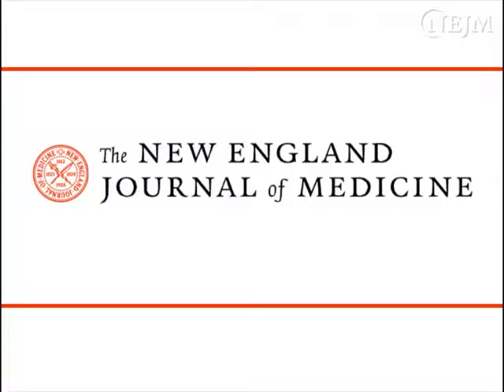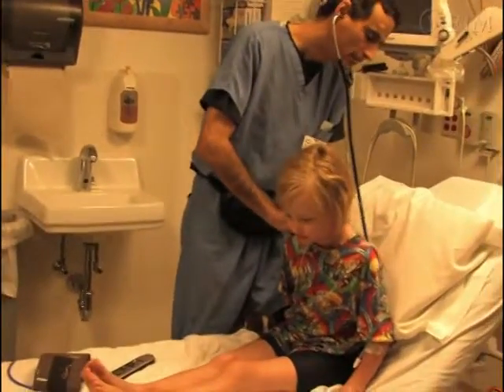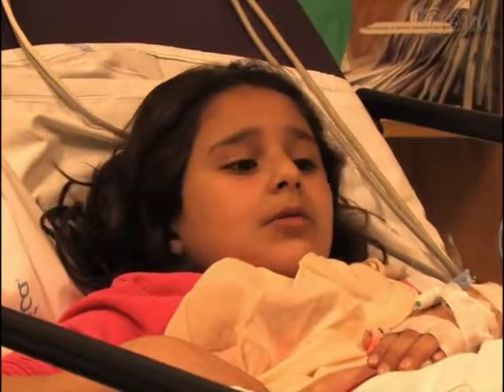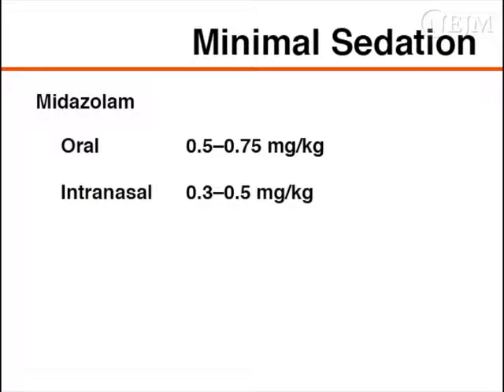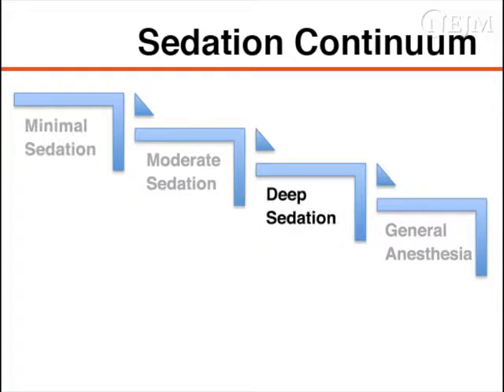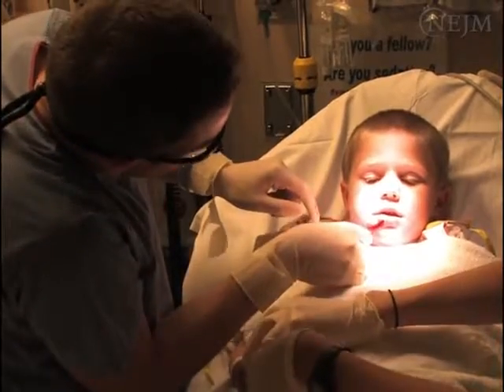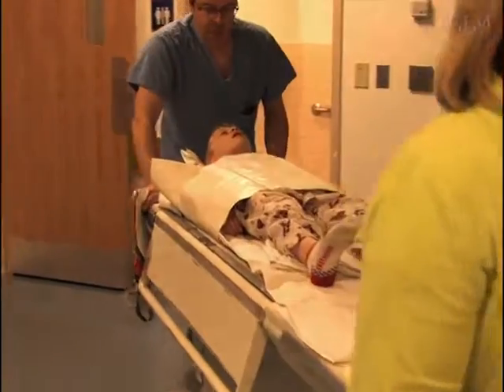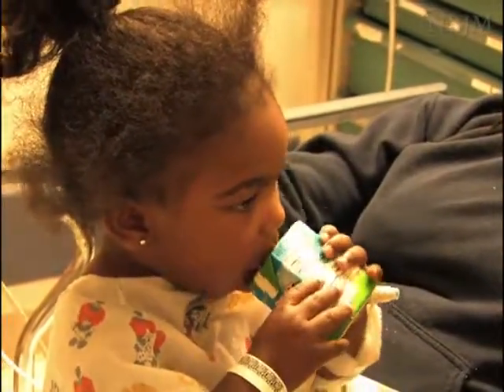Procedural sedation and Analgesia in Children